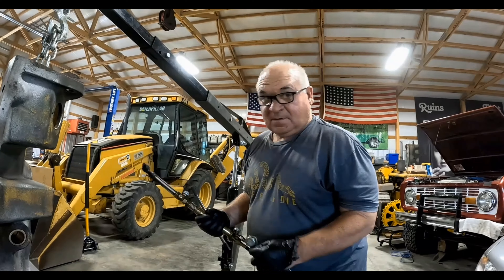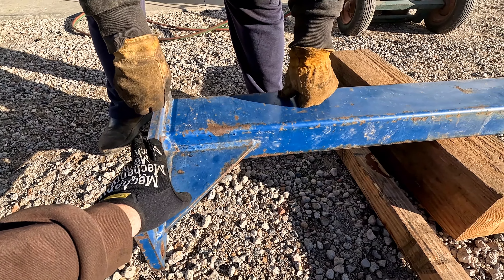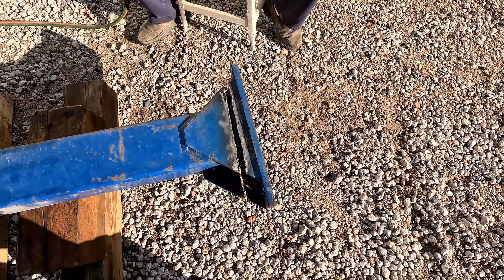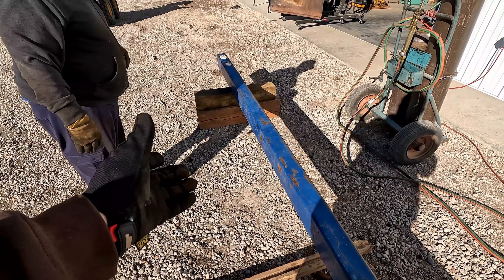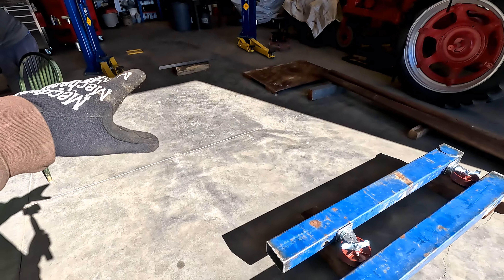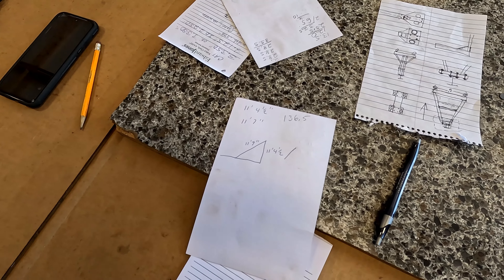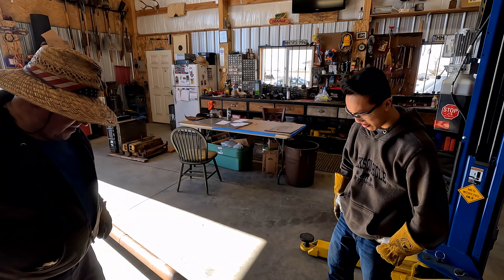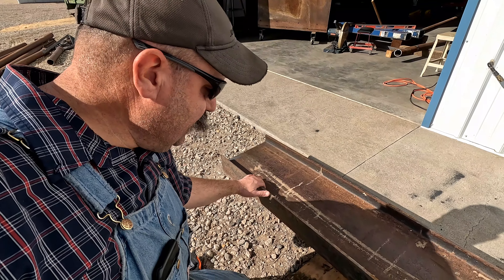Let's make a 3 Ton capacity gantry crane! Part #2 Fabricating parts. Ep. #27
LAOL Vlog #27 / Gantry crane part #2

Time to work smarter and not harder! Our shop crane has some big limitations. However, we have a solution. Time to make the parts and cut them to fit!